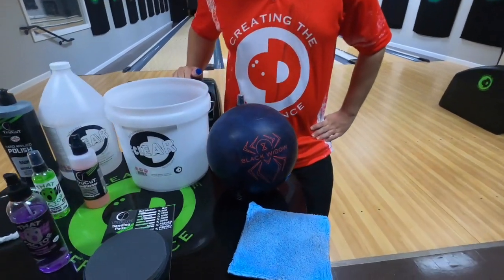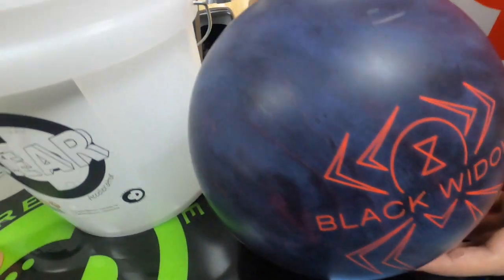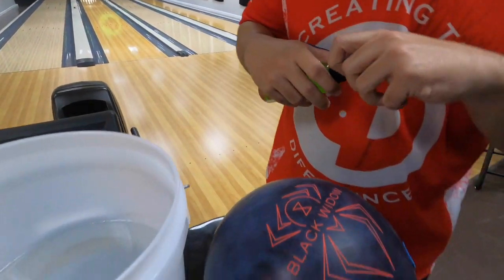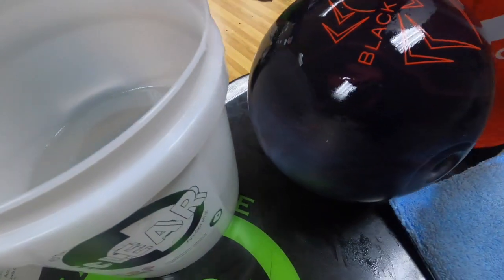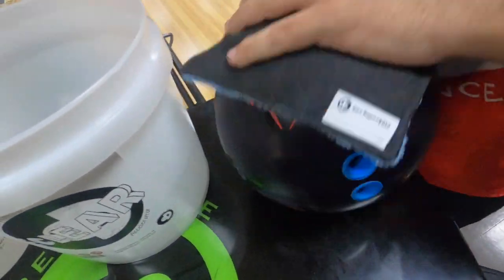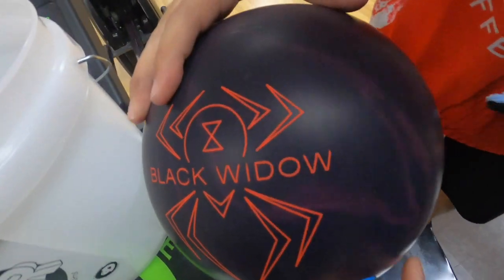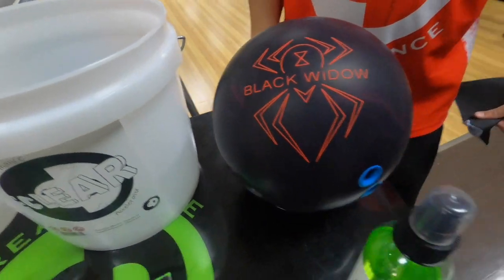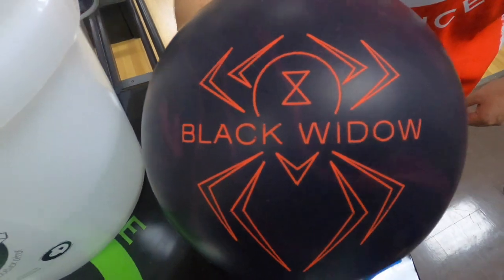What is Phasing on a Bowling Ball? | What YOU Can Do About It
In this video we talk about about phasing. Phasing is not harmful but it can be removed in seconds. You can get That Wow Factor HM here